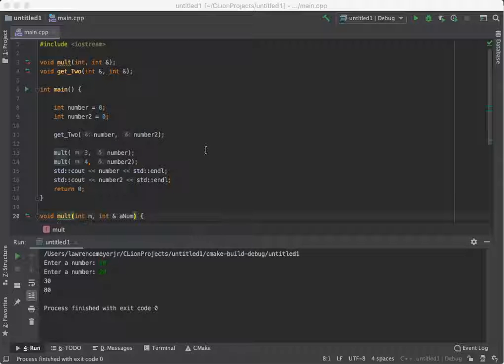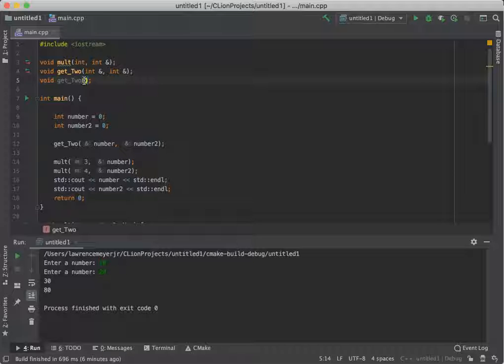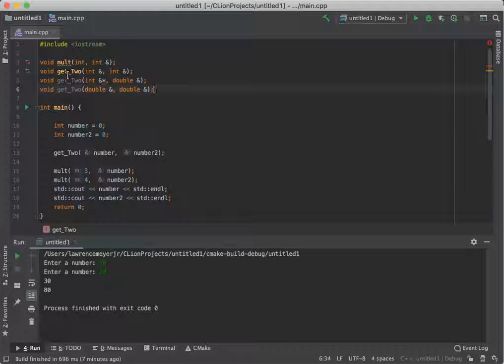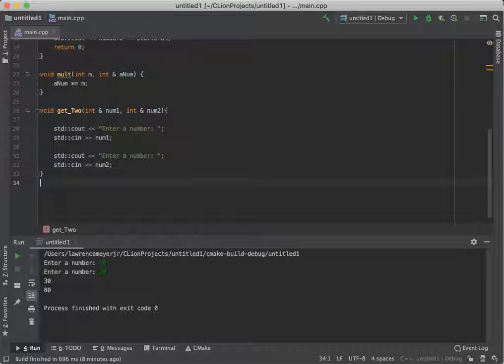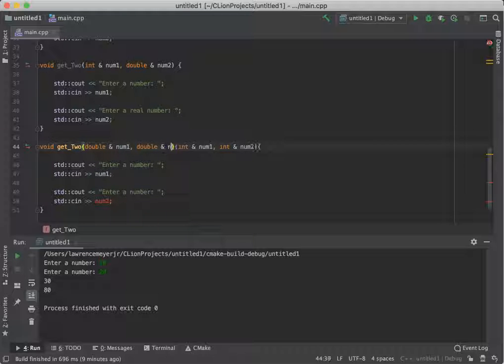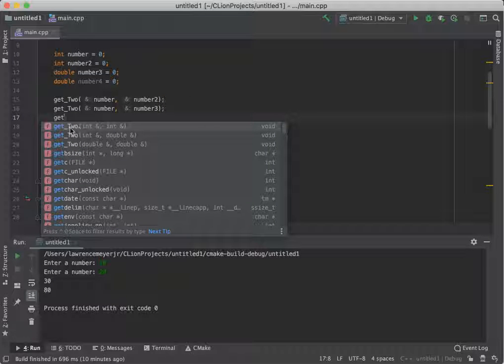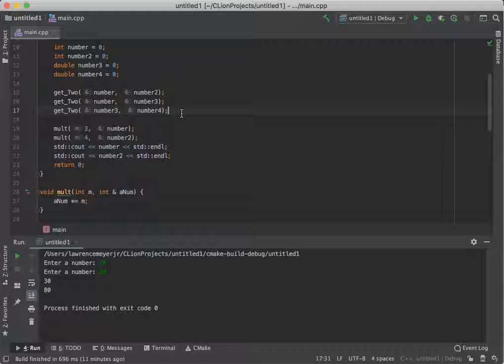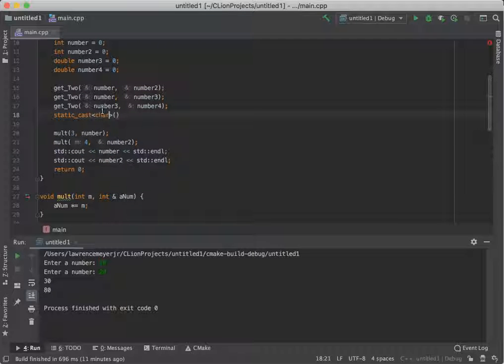Forty Eight - overloaded functions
This is an example of how to write overloaded functions in C++. It requires a change in the signature of a function - basically everything after the return type. You must have different parameters to change the signature. A good example can be found if you look up the pow() function.